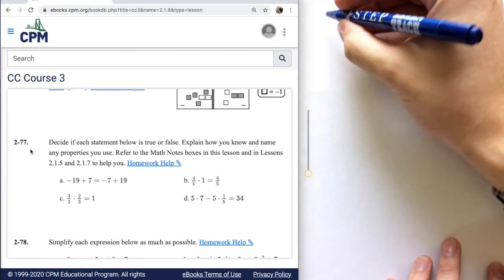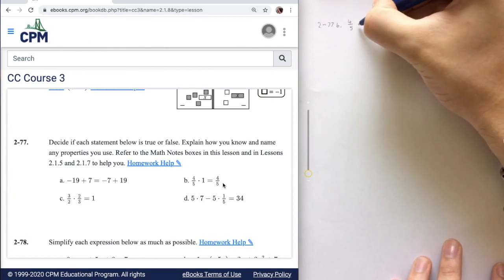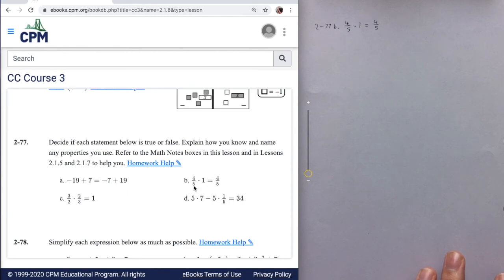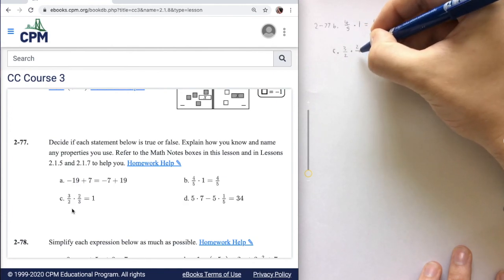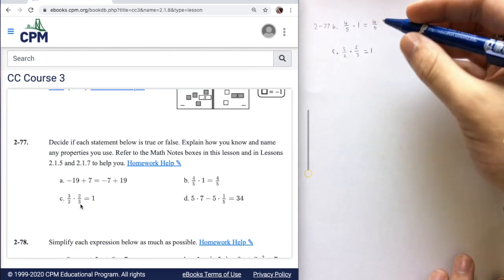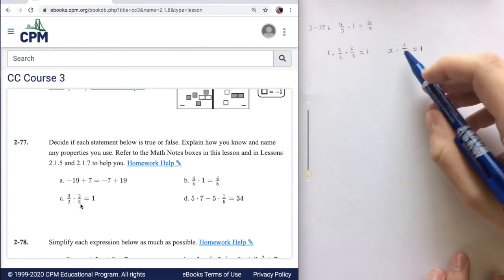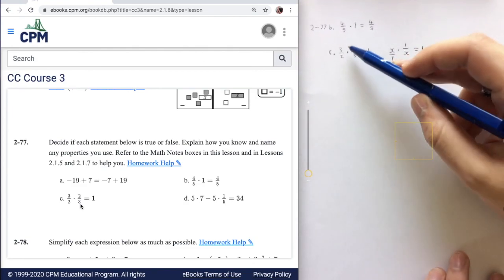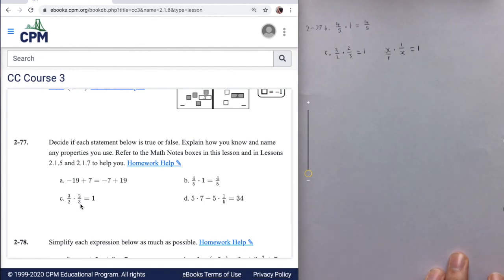Math 8, 2.1.8, 2-77 b, c